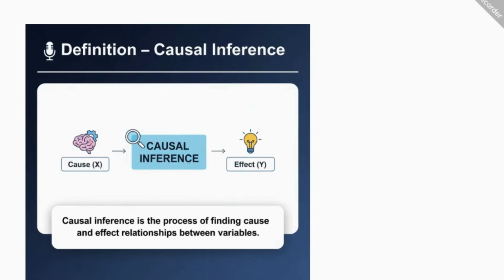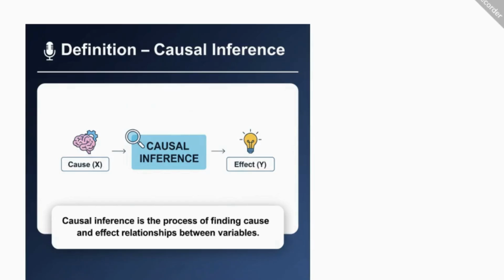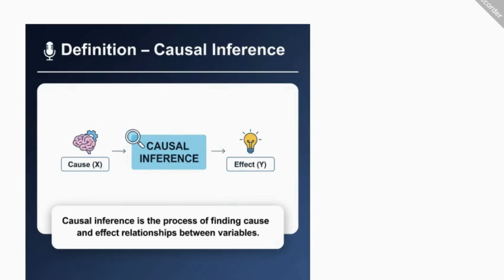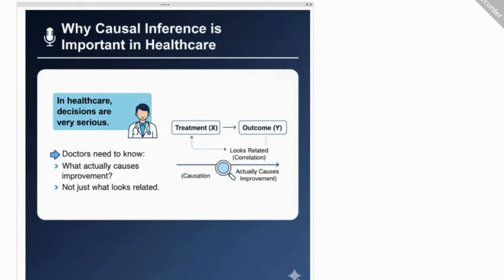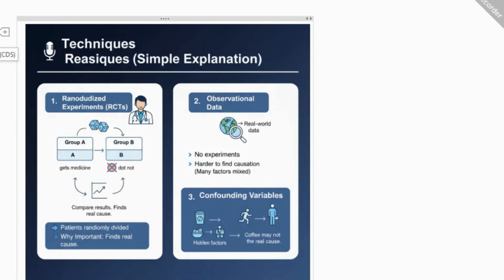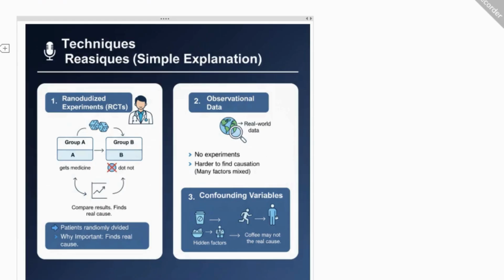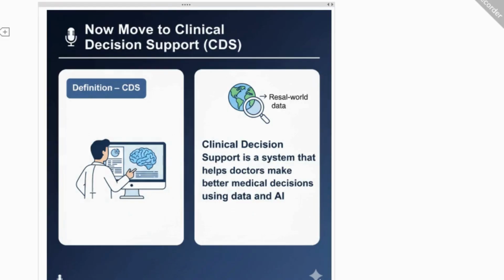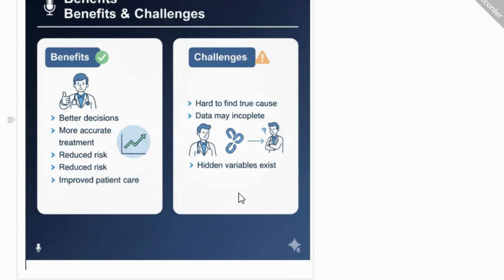Lecture 3.5.3 | Causal Inference & Clinical Decision Support | Masters in Medical Robotics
Learn the fundamentals of Causal Inference and Clinical Decision Support (CDS) in healthcare AI and medical robotics in this Lecture 3.5.3 of the Masters in Medical Robotics program.

This lecture explains how intelligent healthcare systems move beyond simple correlations to understand real cause-and-effect relationships in medicine and patient care.

Topics covered in this lecture:
• What is Causal Inference?
• Correlation vs Causation explained
• Cause-and-effect relationships in healthcare
• Counterfactual thinking in AI systems
• Randomized Controlled Trials (RCTs)
• Observational healthcare data
• Confounding variables in medicine
• Clinical Decision Support (CDS) systems
• AI-assisted medical decision making
• Smart healthcare assistants for doctors
• Predictive AI vs causal AI
• Data-driven treatment recommendations
• AI in clinical diagnostics and patient care

You will also learn how AI systems analyze patient history, treatments, and outcomes to support doctors with safer and more accurate healthcare decisions.

This lecture is part of the Masters in Medical Robotics series focused on AI in healthcare, medical data science, intelligent clinical systems, and surgical robotics.